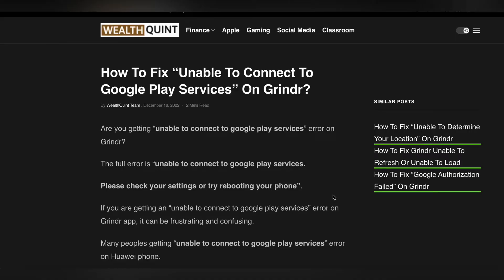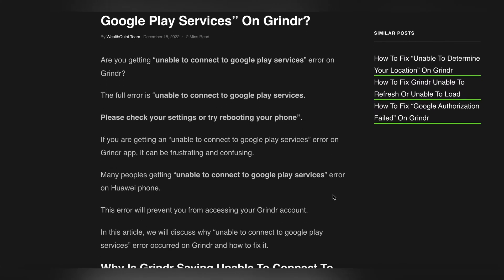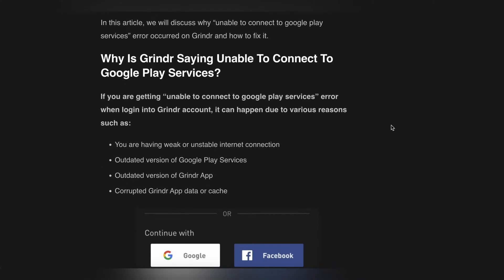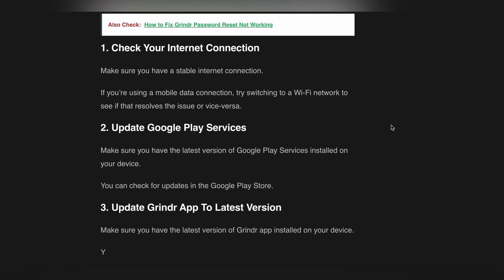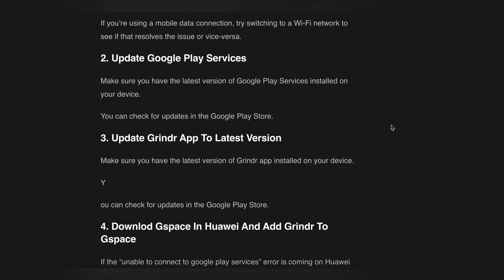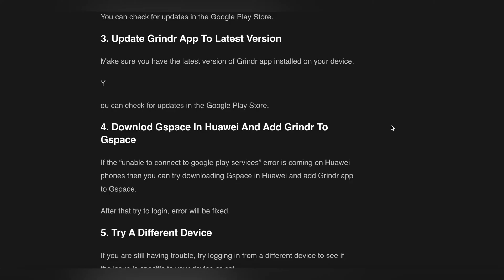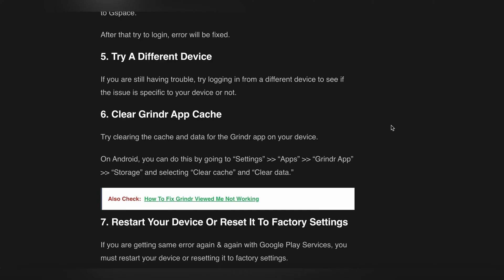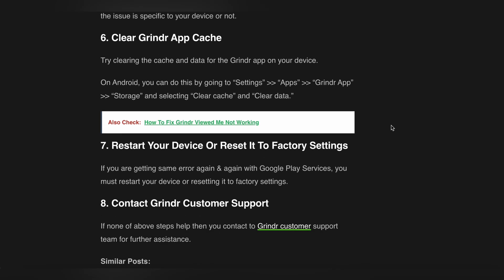How To Fix “Unable To Connect To Google Play Services” On Grindr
Why Is Grindr Saying Unable To Connect To Google Play Services? Many peoples getting “unable to connect to google play services” error on Huawei phone.
This error will prevent you from accessing your Grindr account.
In this article, we will discuss why “unable to connect to google play services” error occurred on Grindr and how to fix it.

0:00 Introduction
1:15 Solution 1: Check Your Internet Connection
1:30 Solution 2: Update Google Play Services
1:40 Solution 3: Update Grindr App To Latest Version
1:50 Solution 4 : Download Gspace In Huawei And Add Grindr To Gspace
2:10 Solution 5: Try A Different Device
2:23 Solution 6: Clear Grindr App Cache
2:45 Solution 7: Restart Your Device Or Reset It To Factory Settings
3:00  Solution 8: Contact Grindr Customer Support